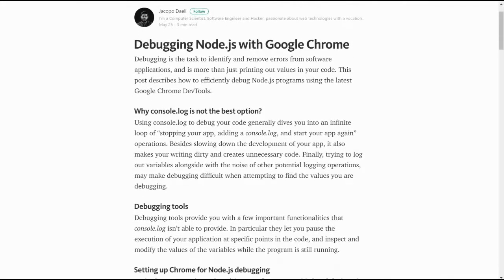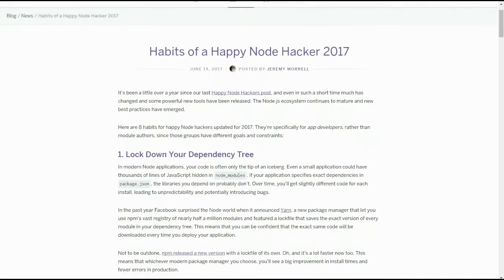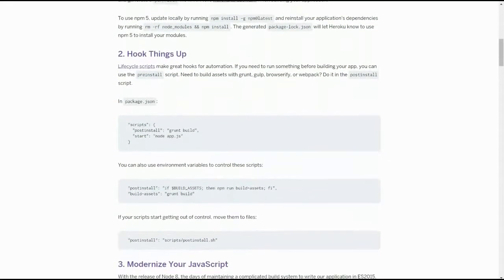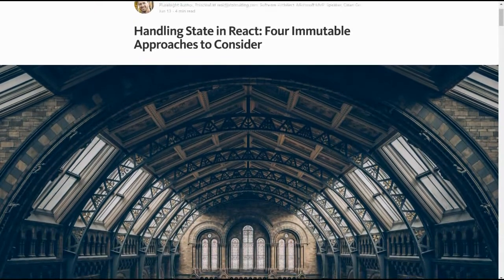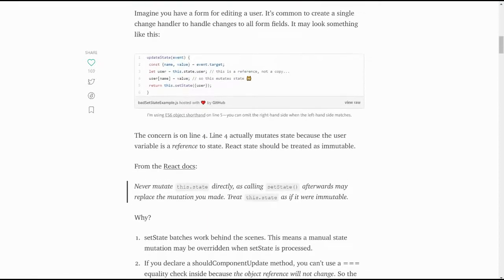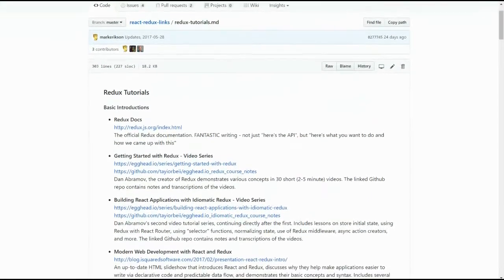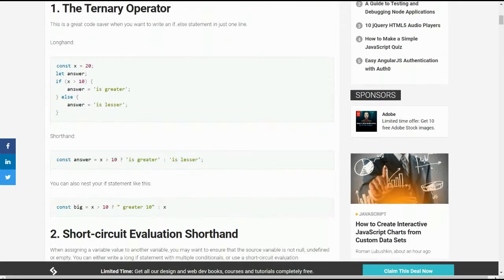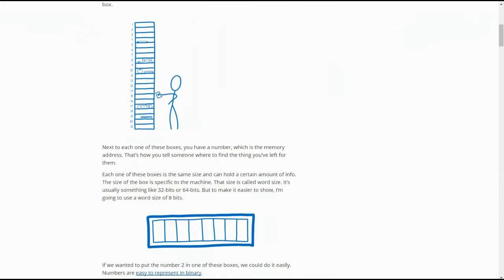React, Redux and memory: #1.40 the latest News (the Good Parts of the FrontEnd development)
Hi! Let's talk today about React, Redux and a crash course in memory management. I'm Anatol and you are watching the Good Parts of the Frontend development.

Rob Dodson has released a new episode of A11y cast. In the latest video he talks about the accessible modal dialog and how to properly manage focus when adding a dialog to the page.
Debugging is always a challenge. In its turn, debugging of Node.js applications feels like a marathon. On this subject Jacopo Daeli posted an article"Debugging Node.js with Google Chrome" on Medium. There he describes how to efficiently debug Node programs using the latest Chrome DevTools.
Jeremy Morrell posted an article titled "Habits of a Happy Node Hacker 2017" on Heroku blog. The Node.js ecosystem continues to mature and new best practices have emerged. These rules are more useful for app developers, rather than for module developers.
One more interesting talk from JSConf EU 2017, namely "The Browser Hackers Guide To Instantly Loading Everything" by Addy Osmani. Here you can learn about HTTP2 push, preload, prefetch, etc. as well as how to use them in order to boost up the page loading.
Here is one more talk about JavaScript’s future. Brian Holt rants about the current situation and where we’re headed. Yes, it’s just another chat, but I think, we need them to find our own path.
Now let's jump to React. State is perhaps the most common point of confusion in React today". Therefore Cory House decided to shed some light on this topic with his "Handling State in React". There he describes how you can cope with State and proposes four approaches. You can read his findings on Medium.
If you start learning React and Redux, you might be interested in the Redux Tutorials collection. Here you can find Basic Introductions, Project-Based Tutorials, Redux Implementation Walkthroughs and even more.
Another worth reading article on JavaScript's ninja craft is "19+ JavaScript Shorthand Coding Techniques". I’d like to grab your attention to the longhand versions helping you to understand what is going on.
"A crash course in memory management" by Lin Clark is a great three part series covering why memory management is important, using ArrayBuffers and SharedArrayBuffers in JavaScript.

Used:
Spectre Lead (Jforce Edit) by Jakebur4, Chiptune Melody by L0neW0lf, Rosita Lofi Beat by Fanto8BC , Belles Bells by Loupin, Video Game Forest by AcidParadox, Feeling Better by haidarjasem, Hero Squadz II by 40A